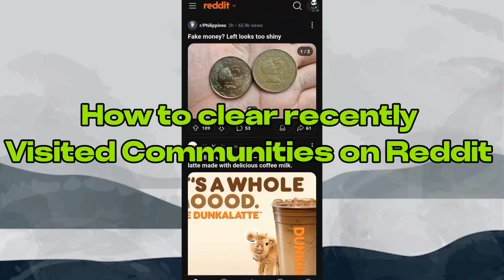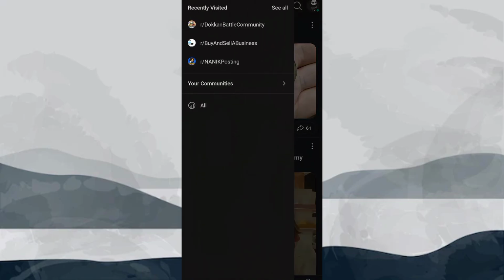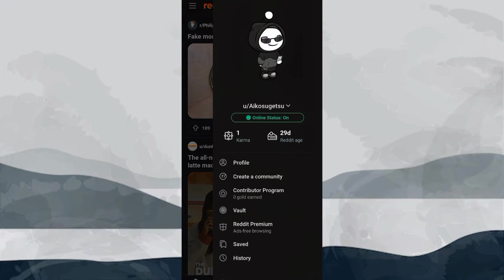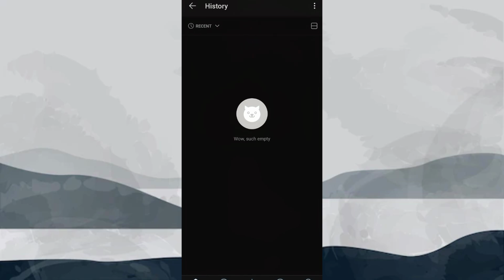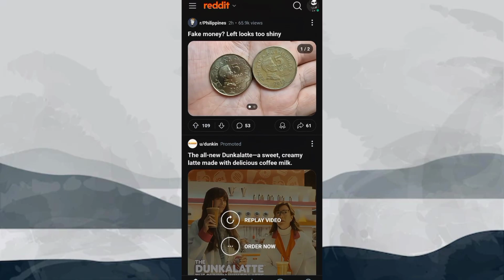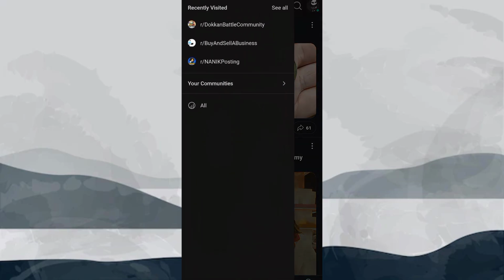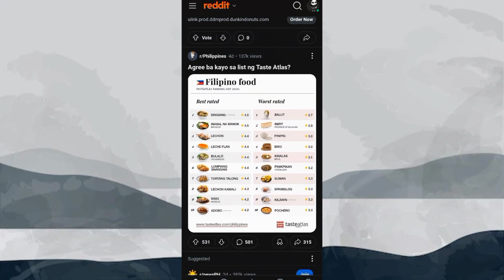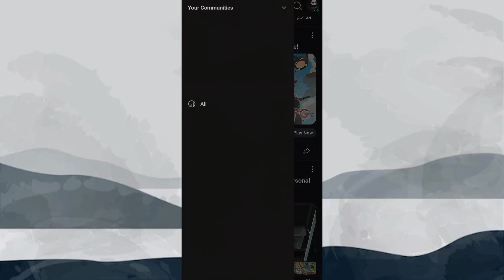How to Clear Recently Visited Communities on Reddit (Full 2025 Guide)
How to Clear Recently Visited Communities on Reddit (Full 2024 Guide)

Clean up your Reddit browsing history! 🧹 Learn how to clear your recently visited communities on Reddit quickly and easily. Keep your browsing private and tailored to your interests. Start fresh today!